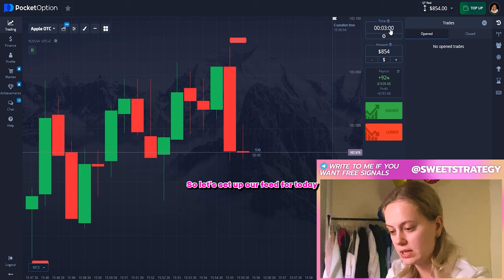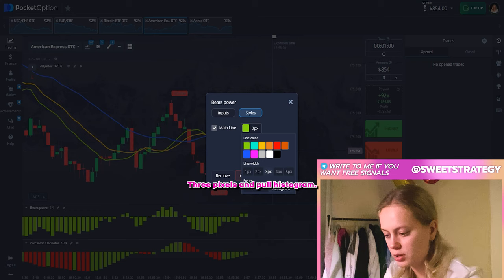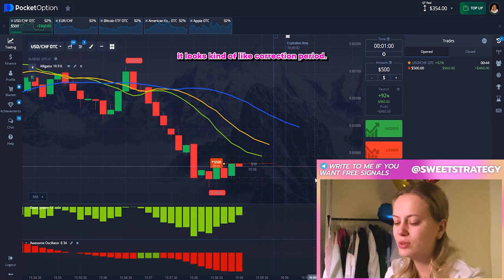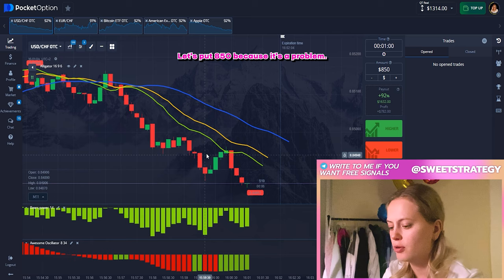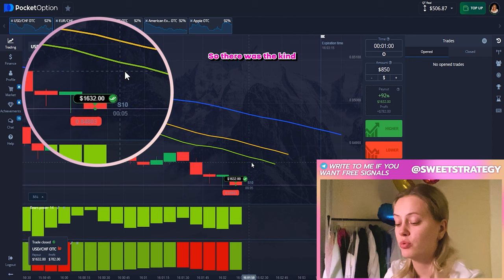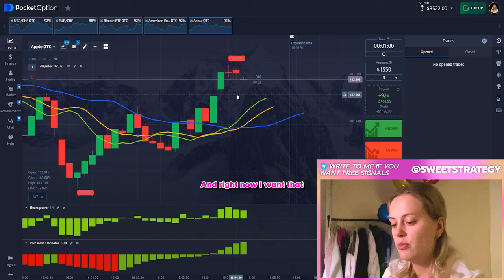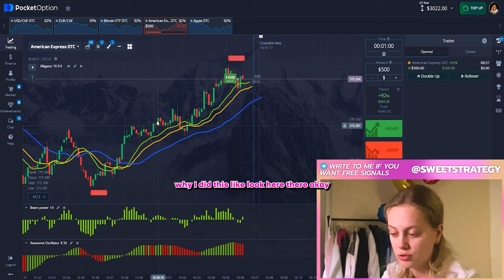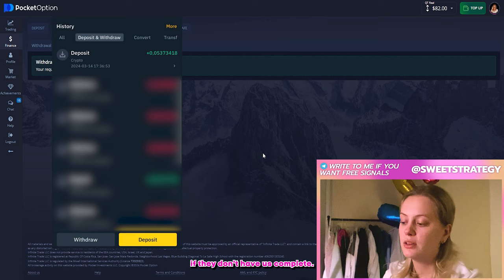😎 EXTRA RELIABLE Raceoption Trading Strategy That Earned Me $3,000 in 10 Minutes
Greetings, cherished viewers! I'm Lola, and I'm thrilled to welcome you back to my channel. Here on the Sweet Strategy channel, we're committed to sharing top-notch trading strategies specifically tailored for Pocket Option. Today, I've got a fresh batch of trading techniques lined up that will empower you to seize opportunities and make profits in the present moment. Whether you're just starting out or you're a seasoned pro, you'll find value in what I'm about to unveil. The strategy I'm presenting is a refined iteration of the renowned Raceoption trading strategy. Originally designed for Raceoption broker, I've tweaked and fine-tuned it to perfectly align with the dynamics of Pocket Option.

While trading strategies are undeniably important, let's not overlook the power of trading signals. With these in your arsenal, you won't have to navigate the decision-making process alone. I share my signals daily, completely free of charge, over on my Telegram channel.

⏰ Timestamps:
00:00 - Trailer
00:16 - Introduction
00:30 - Free Trading Signals on My Telegram
01:04 - Setting Up Pocket Option Indicators
02:45 - First Round of Pocket Option Live Trading
04:13 - Second Pocket Option Trading Round
05:34 - Round Three of Pocket Option Live Trading
06:59 - Round Four of Pocket Option Trading
08:14 - Pocket Option Withdrawal
09:06 - Conclusion

raceoption
raceoption review
raceoption trading
raceoption trading strategy
raceoption reviews
raceoption strategy
raceoption forex
raceoption live strategy
raceoption live trading
raceoption best strategy